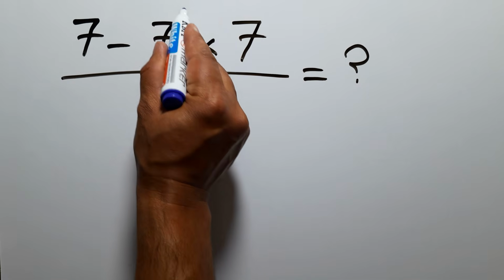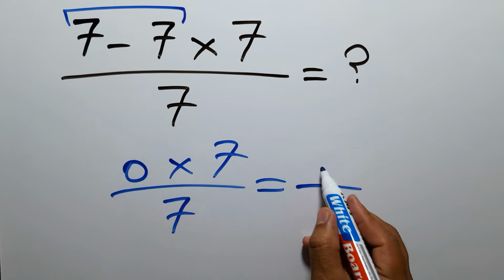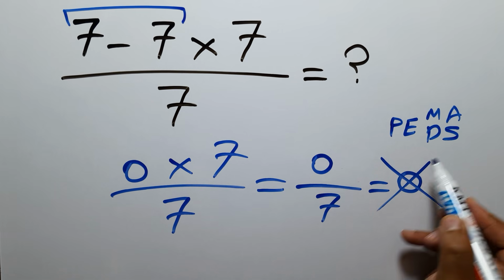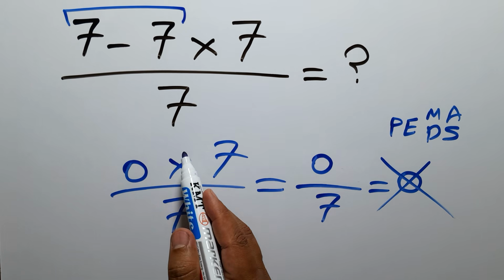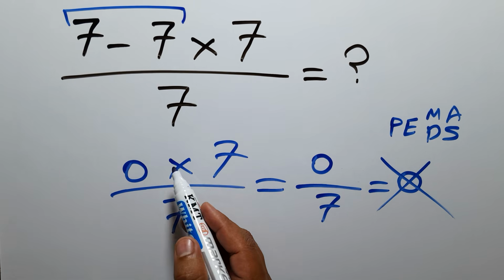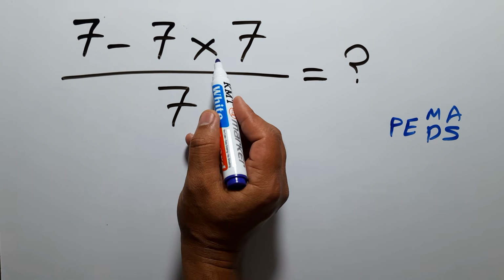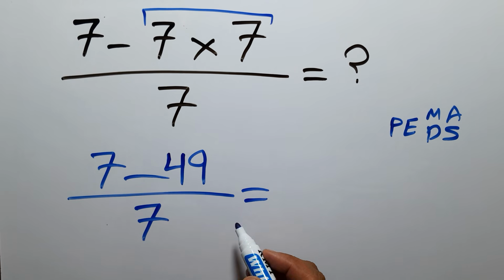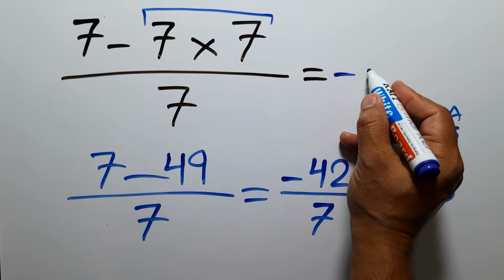Almost Everyone Gets This Calculation Wrong!